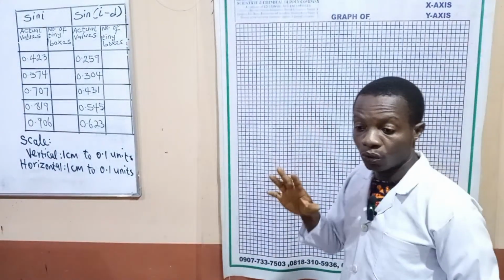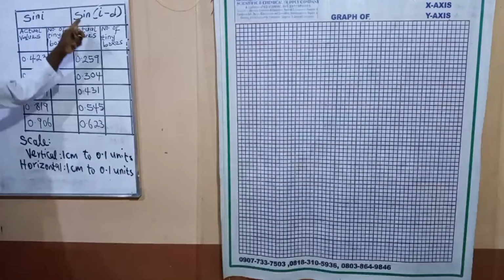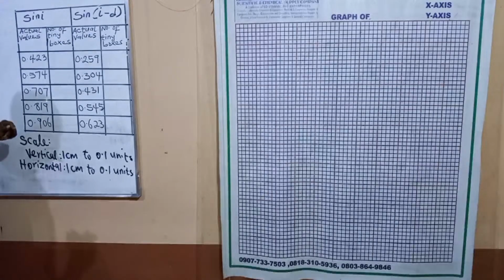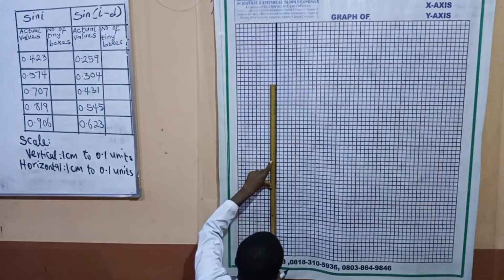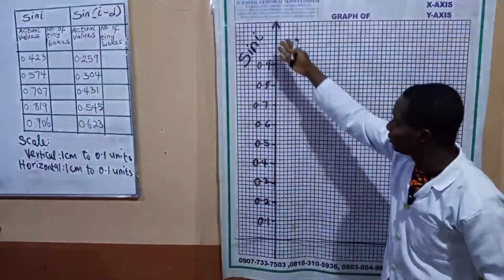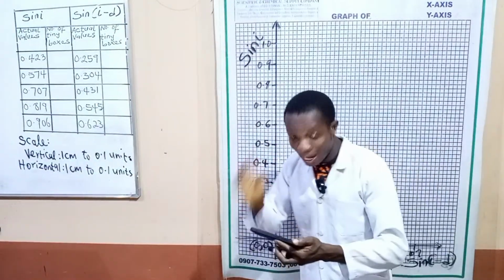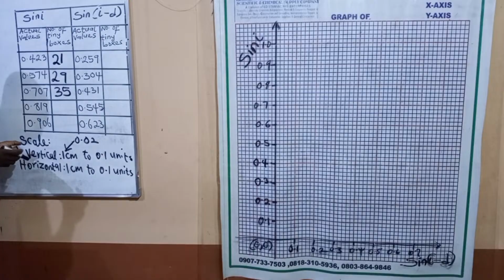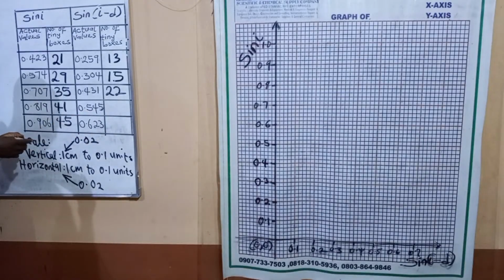Physics Practical Graph Made Easy! Plot Any Graph in Under 5 Minutes | Live Tutorial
Are you preparing for NECO, or GCE Physics Practical examinations?
Join this LIVE session on AZ SCIENCE TV as I reveal the fastest and easiest method to plot Physics Practical graphs accurately in less than 5 minutes.
In this live class, you will learn: ✅ How to choose the correct scale
✅ How to label graph axes correctly
✅ How to plot points accurately
✅ How to draw the best-fit line or curve
✅ Common mistakes that cost candidates marks
✅ WAEC & NECO examiner tips
This session is perfect for: 📌 WAEC Candidates
📌 NECO Candidates
📌 GCE Candidates
📌 Secondary School Students
Don't miss this important Physics Practical lesson.